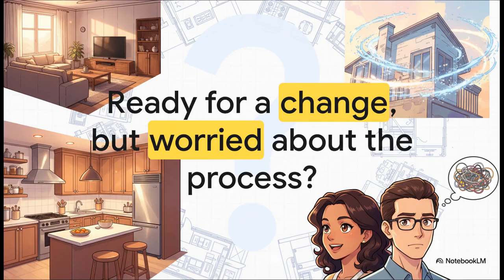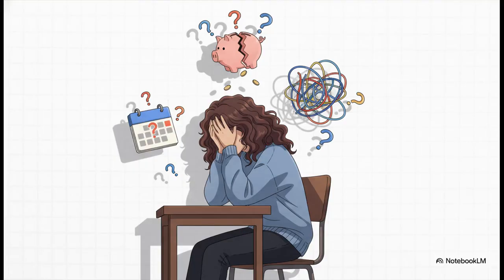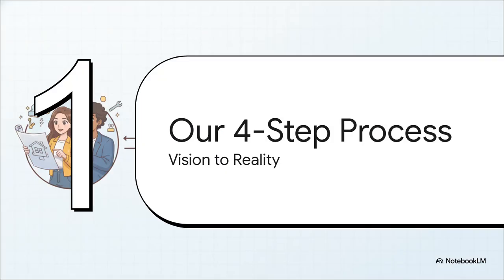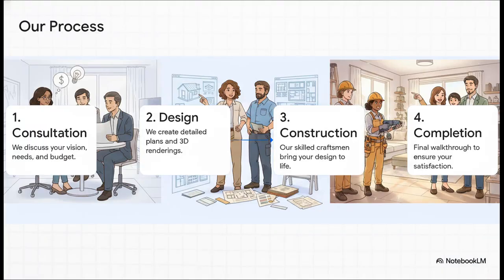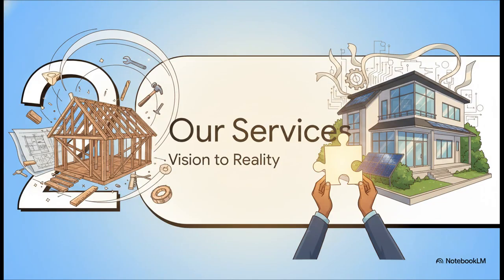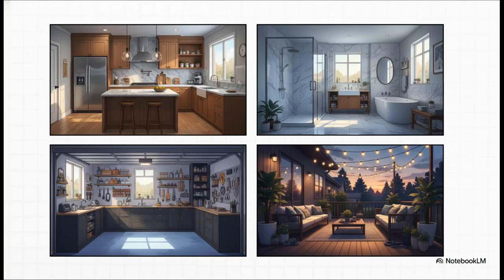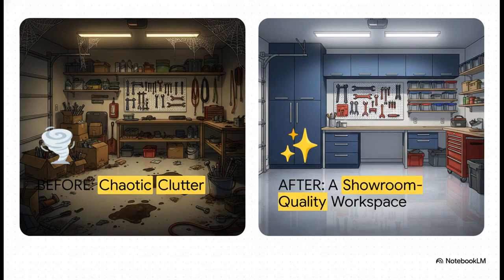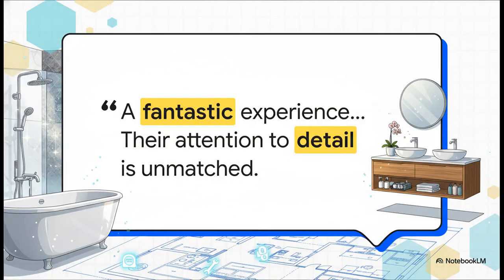Meet Kolmo Construction: Your Seattle & Eastside Home Remodeling Partner | Kitchen, Bath, Garage Rem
Welcome to Kolmo Construction, your premier licensed general contractor serving homeowners across Seattle, the Eastside, and the wider Puget Sound region. This video serves as your personal introduction to our company, designed to give you an inside look at what makes Kolmo Construction the trusted choice for your next home improvement project. As expert general contractors, we understand that embarking on a remodeling journey can feel daunting. That's why we've created this comprehensive overview to address your concerns, build your confidence, and demonstrate our unwavering commitment to quality, transparency, and client satisfaction.

At Kolmo Construction, we believe that your home is more than just a structure; it's a reflection of your dreams and a sanctuary for your family. Our mission is to transform those dreams into reality with precision, professionalism, and unparalleled craftsmanship. This video proudly showcases glowing testimonials from our satisfied clients, allowing you to hear directly from homeowners who have experienced the Kolmo difference. Their stories highlight the trust they placed in us and the exceptional results we delivered, from stunning kitchen transformations to luxurious bathroom renovations and functional garage remodels. We are dedicated to exceeding expectations, ensuring every project is completed to the highest standards.

Understanding the construction process is key to a smooth and stress-free experience. In this video, we meticulously outline our distinctive four-step process, designed to guide you seamlessly from initial consultation to the joyous completion of your project. It begins with a thorough understanding of your vision and needs, moving through detailed planning and digital estimation, followed by efficient project execution, and culminating in a final walkthrough to ensure every detail is perfect. This structured approach, combined with our commitment to clear communication, means you'll always be informed and in control.

Kolmo Construction specializes in a wide array of home remodeling services. Whether you’re envisioning a complete kitchen overhaul that becomes the heart of your home, a tranquil bathroom retreat, or a highly functional garage conversion, our skilled team is equipped to handle projects of all scopes and sizes. We bring expertise to every facet of home renovation, including whole-home remodels, additions, basement finishes, and more. We work with you to select the best materials and finishes that align with your aesthetic preferences, budget, and the architectural style of your home, ensuring lasting beauty and functionality.

Leveraging modern technology, we prioritize transparency and efficiency. This video demonstrates how our digital estimates provide clear, upfront cost breakdowns, eliminating surprises. Furthermore, our real-time updates keep you informed every step of the way, giving you peace of mind and allowing you to track progress from anywhere. This blend of traditional craftsmanship with cutting-to-edge project management tools ensures that your project stays on schedule and within budget, making your remodeling experience smooth and enjoyable.

Choosing a professional, licensed general contractor like Kolmo Construction means investing in peace of mind. We navigate the complexities of permits, regulations, and subcontractor management so you don't have to. Our team of experienced professionals is fully licensed, insured, and deeply knowledgeable about the unique architectural styles and building codes prevalent in the Pacific Northwest. We are committed to delivering not just a renovated space, but a superior client experience built on integrity and accountability.

Ready to embark on your home transformation journey with a contractor you can trust? Kolmo Construction is here to turn your vision into a stunning reality. We proudly serve homeowners across the Greater Seattle Area, including Seattle, Bellevue, Mercer Island, Wallingford, Madison Park, Kirkland, Redmond, Magnolia, Beacon Hill, Bothell, Queen Anne, West Seattle, Ballard, Shoreline, and the broader Eastside.

Let us show you why we are the trusted partner for your next home improvement project.